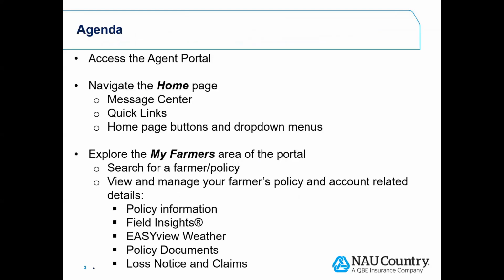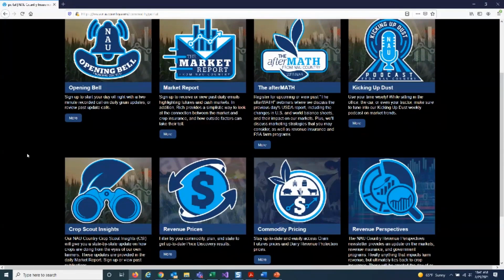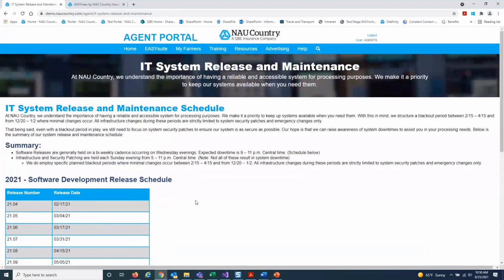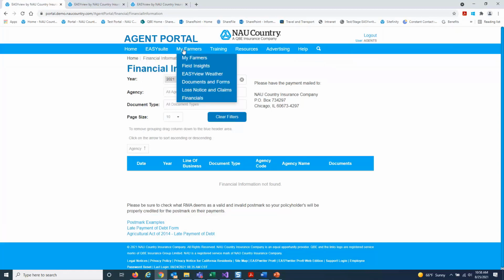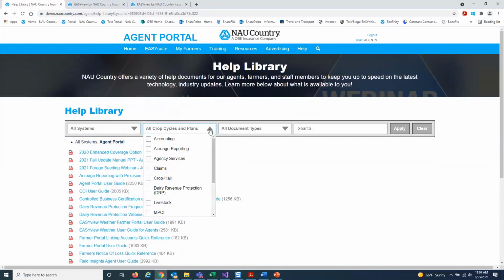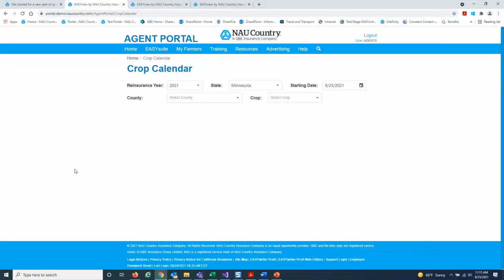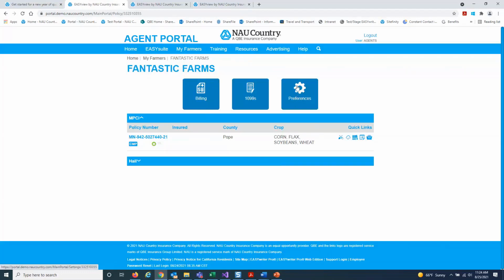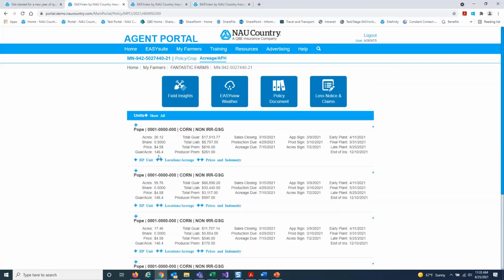NAU Country Connection Calls - Check out our Agent Portal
Join IT Marketing and Training Specialist Ali Skalsky as she talks about the Agent Portal.